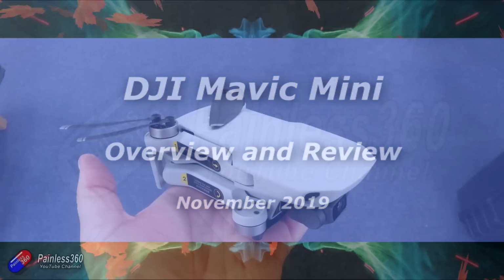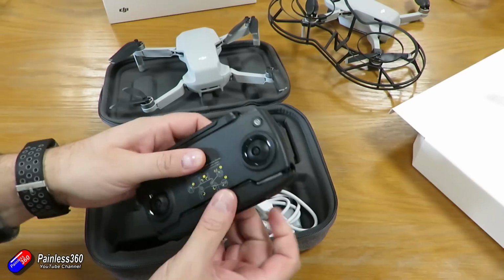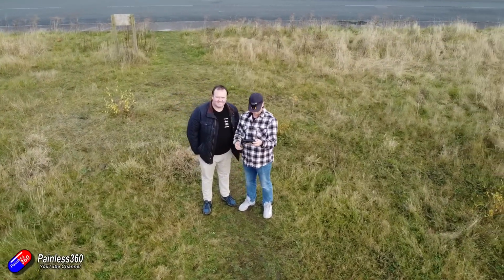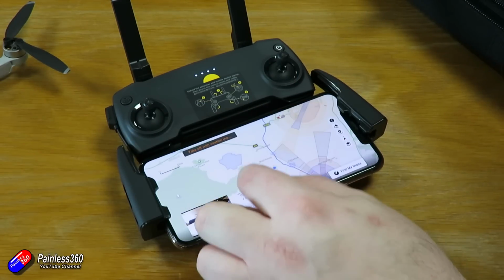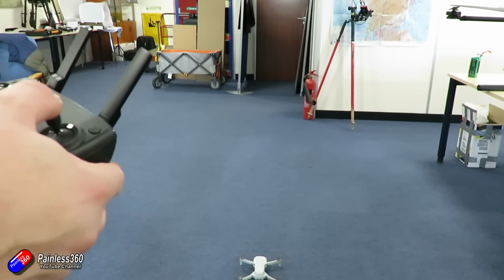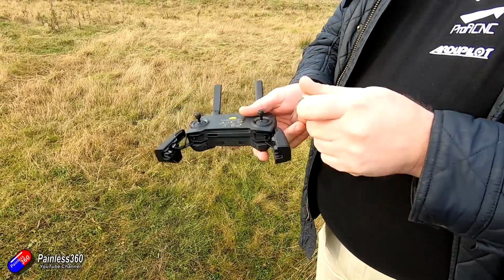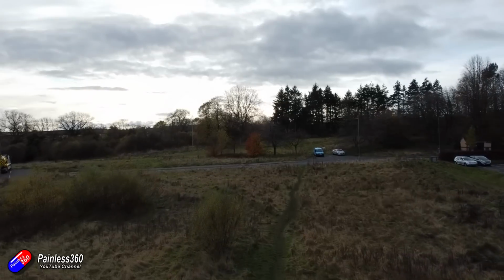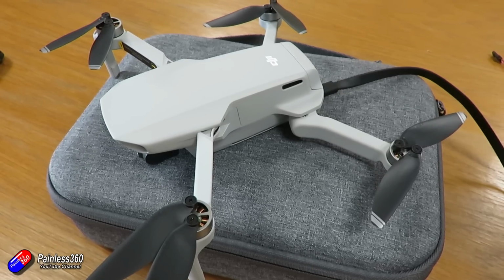DJI Mavic Mini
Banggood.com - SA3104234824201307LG